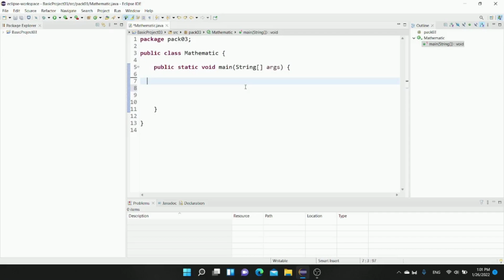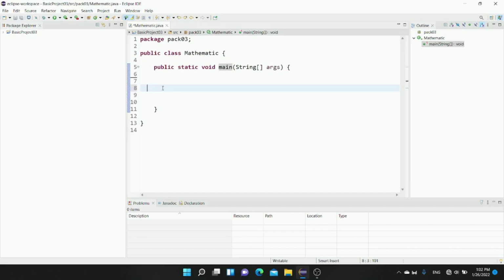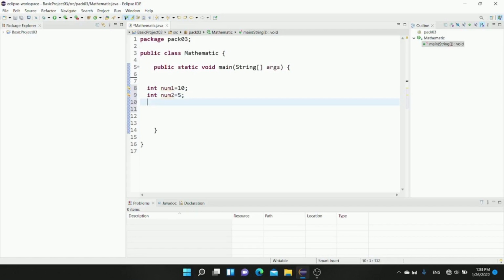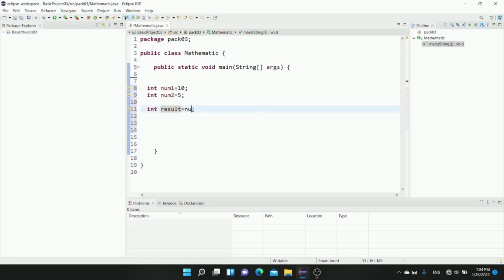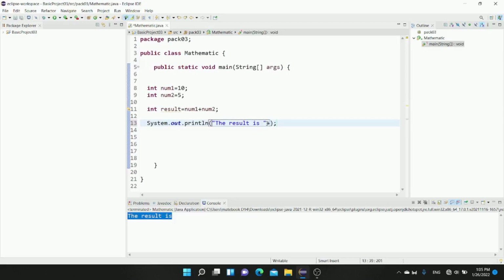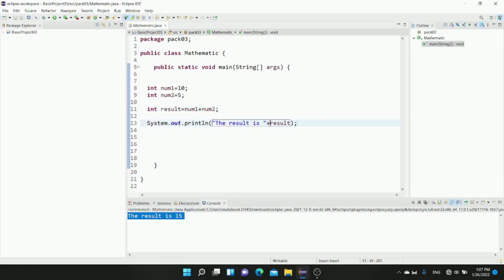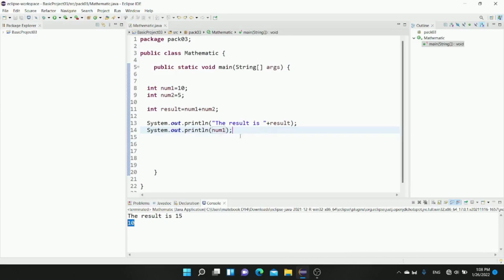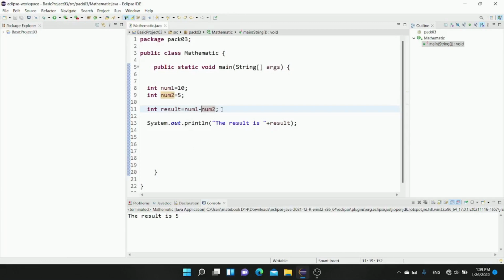Addition , Subtraction , Multiplication and Division In Java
In this video, I am going to show you how to do Addition , Subtraction, Multiplication and Division in Java. Moreover, You will learn how to deal with Mathematical related subjects in Java.

Umair Nazim